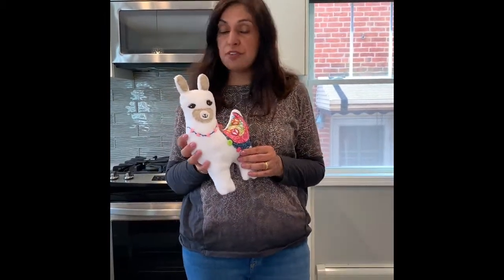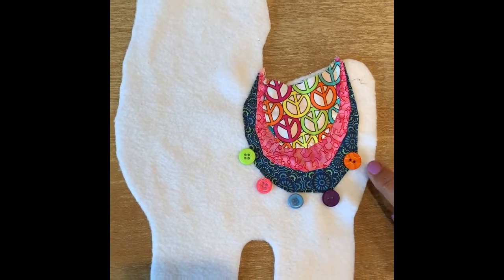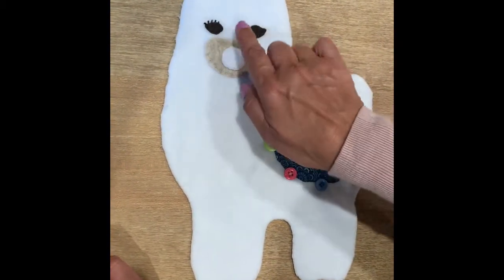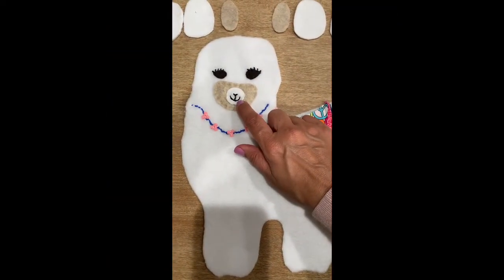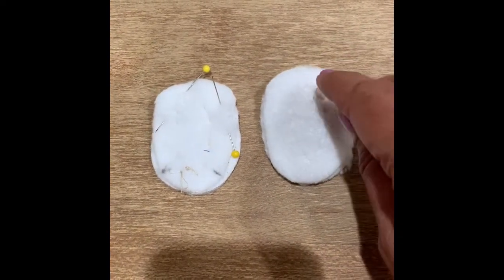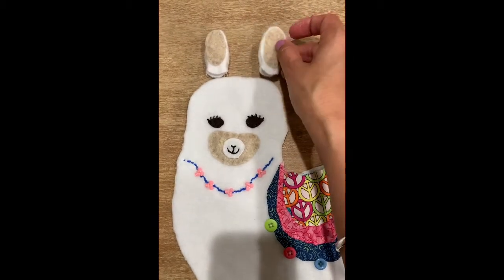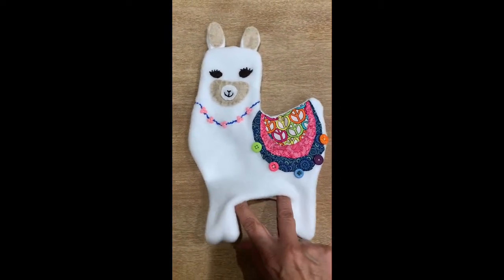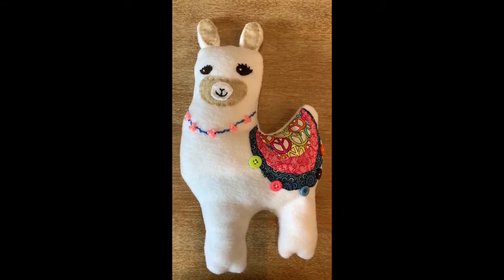How To Sew A Stuffed Llama: The Little Bits Workshop